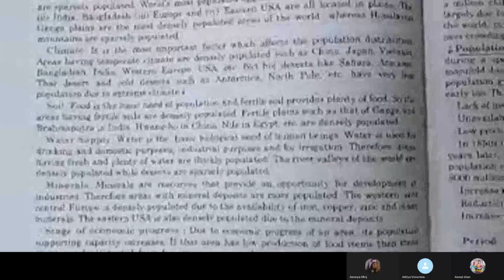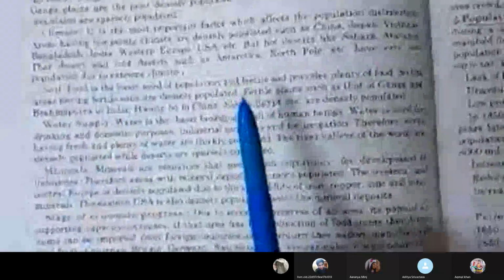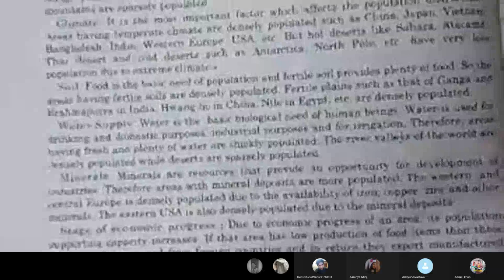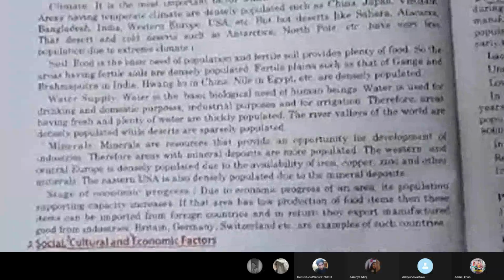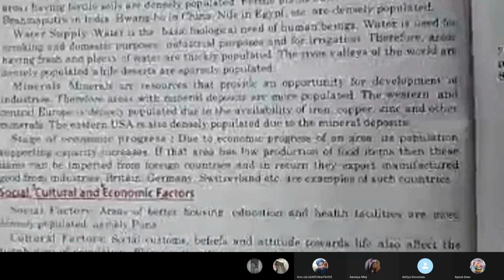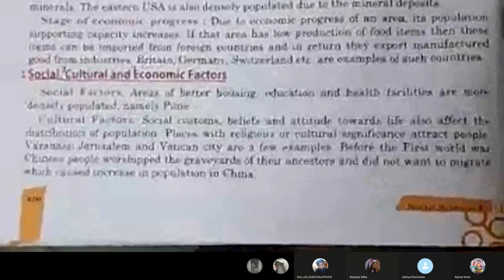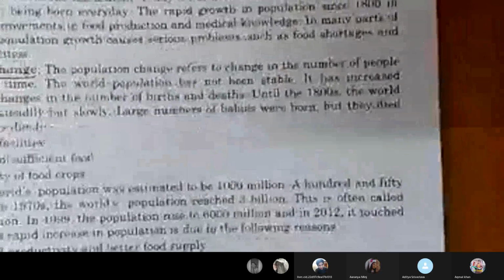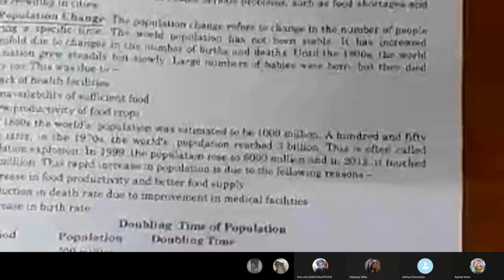HUMAN RESOURCES . Explanation 3 class 8 . geography.